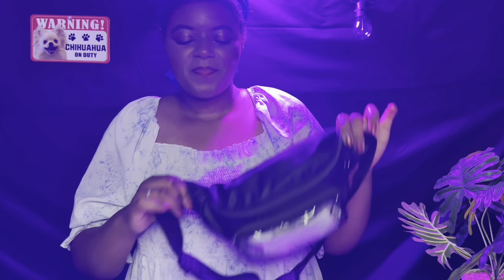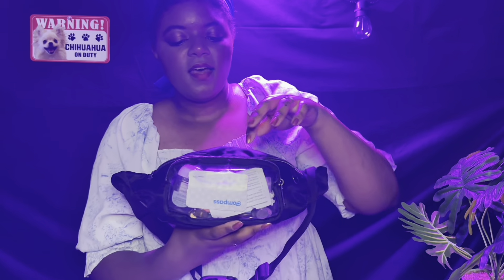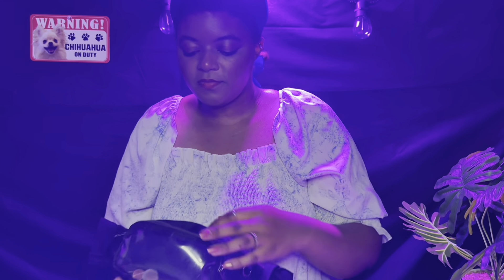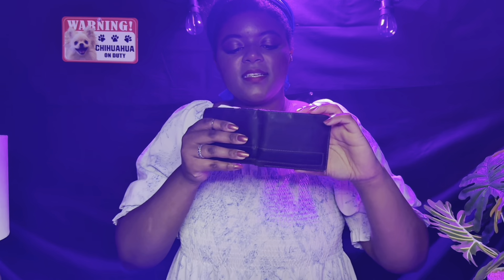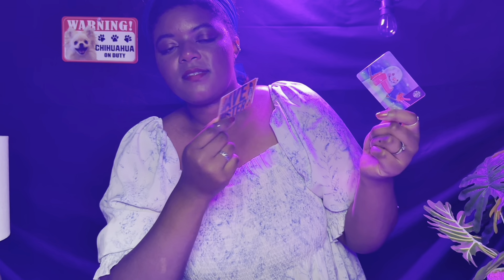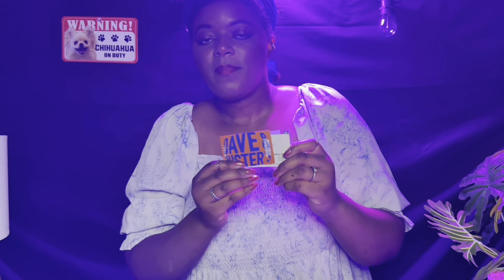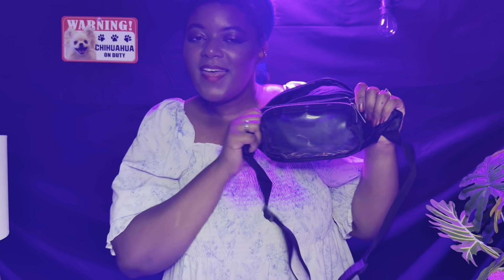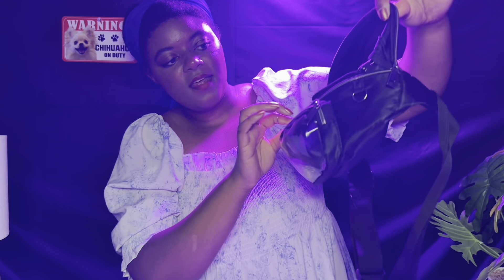ASMR~What's in My Fanny Pack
This video is proof that you can fit so much in a standard-sized fanny pack!